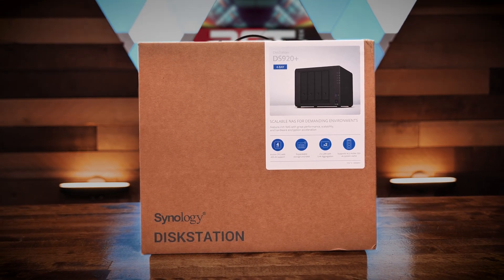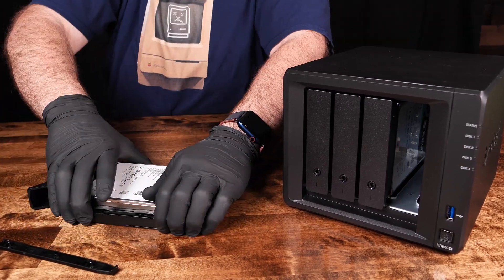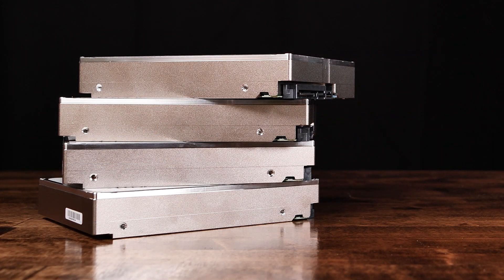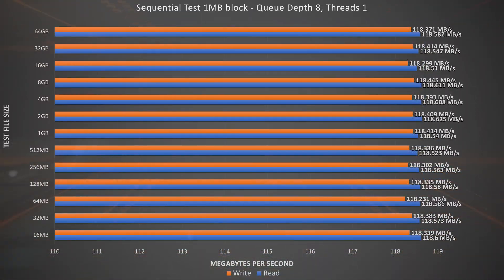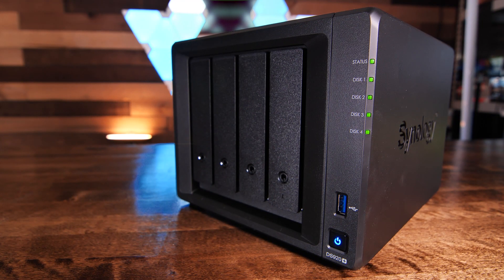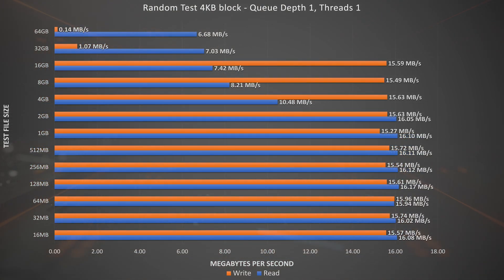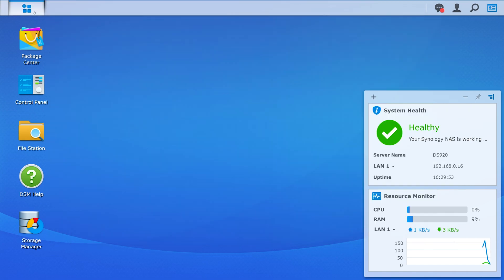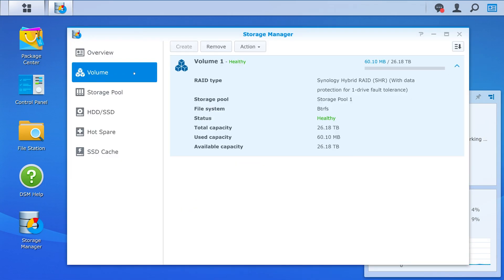Synology DS920+ NAS | Compact Performance!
When @synologyinc reached out to us to see if we'd be interested in looking at the DS920+ we didn't hesitate! We've been using Synology products for years as part of our homelab and channel for storing video and virtual machine backups. So let's take a deep look at the Synology Diskstation DS920+, its hardware, features, and do some network performance tests as well!

In this video, we'll walk you through the device, its dimensions, features, and more! We'll also benchmark the SMB (Windows file sharing) network performance between a Windows 10 PC and the DS920+ over a 1G connection to see how well this little NAS can serve up data over a Windows file share. Synthetic benchmarks were done using CrystalDiskMark in four different read/write scenarios across 13 different file sizes.

**LET US KNOW WHAT OTHER FEATURES OR TESTS YOU'RE INTERESTED IN!**

Wanna test your own disk's performance?

**WANT ONE? GET ONE HERE:**
Synology DS920+ (Diskless)

**TIMESTAMPS!**
0:00 Introduction
0:39 Physical dimensions of the DS920+
0:51 Physical Disk configuration of the DS920+
1:15 Front and rear features and ports of the DS920+
1:49 Disk compatibility and the disks we used in our evaluation of the DS920+
2:10 CPU information for the Synology DS920+
2:20 RAM information for the Synology DS920+
2:31 NVMe Caching information for the Synology DS920+
2:38 Pricing and availability of the DS920+
2:45 Overview of the test setup of our Synology DS920+
3:05 Results of the sequential read and write testing with a queue depth of 8
3:41 Results of the sequential read and write testing with a queue depth of 1
4:15 Results of the random read and write testing with a queue depth of 32
4:51 Results of the random read and write testing with a queue depth of 1
5:21 Real-world file copy test results of the DS920+
5:55 Introduction to DSM Diskstation manager, the user interface of the DS920+
6:31 Final thoughts on the Synology DS920+
7:09 Closing! Subscribe to our channel and THANK YOU for watching!